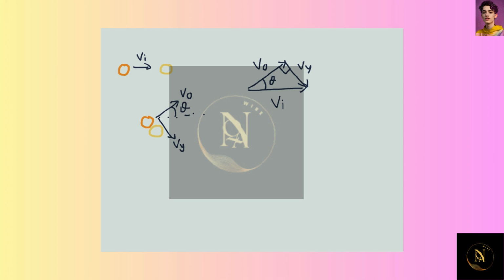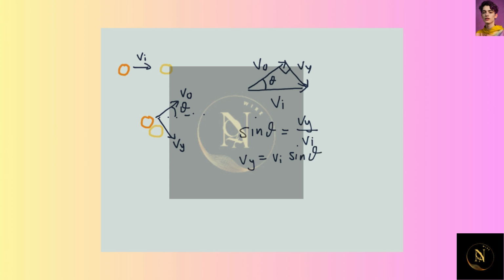Two shuffleboard disks of equal mass, one orange and the other yellow, are involved in an elastic, g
Two shuffleboard disks of equal mass, one orange and the other yellow, are involved in an elastic, glancing collision. The yellow disk is initially at rest and is struck by the orange disk moving with a speed . After the collision, the orange disk moves along a direction that makes an angle with its initial direction of motion. The velocities of the two disks are perpendicular after the collision. Determine the final speed of each disk.